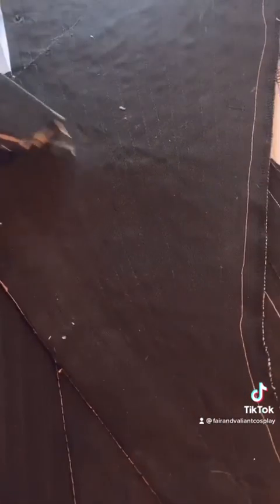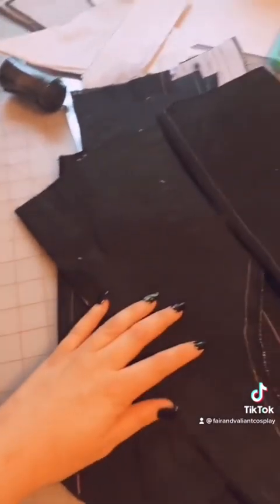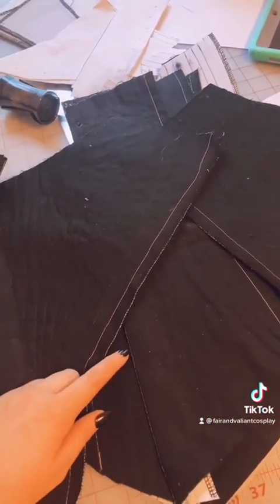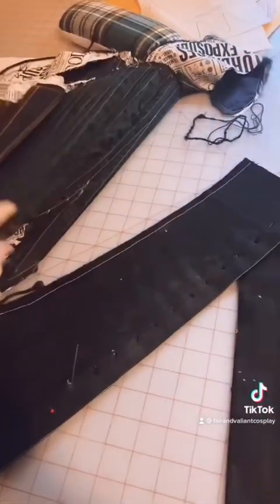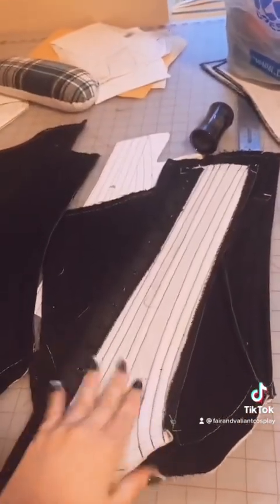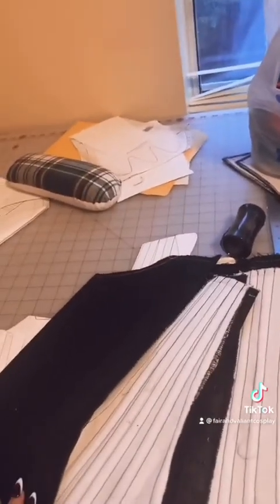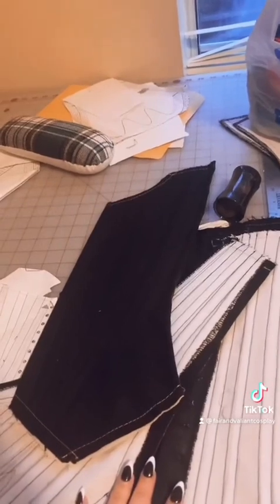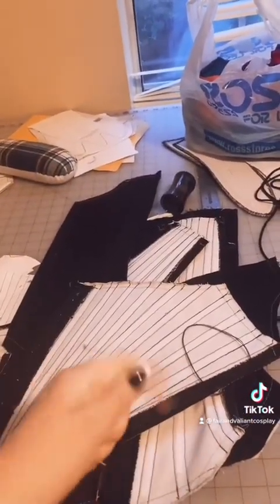Queen of Hearts Vlog Part 5: Stays Progress